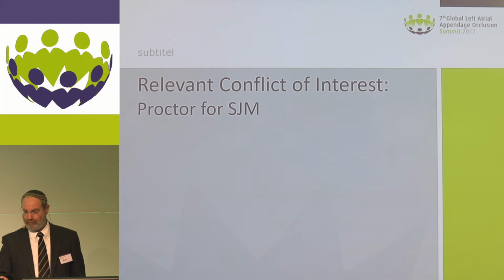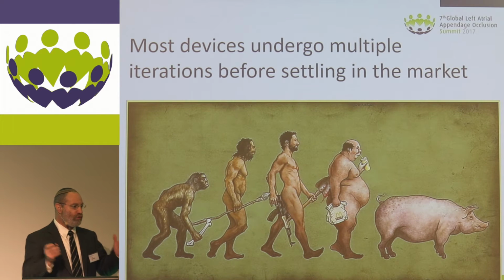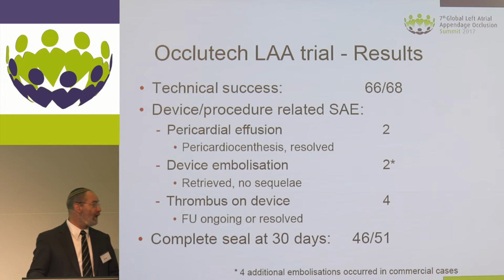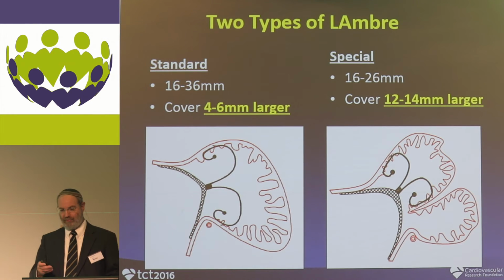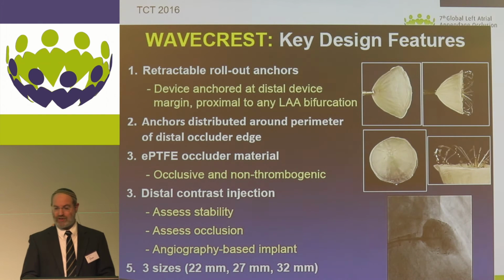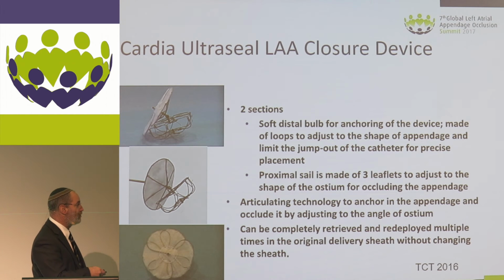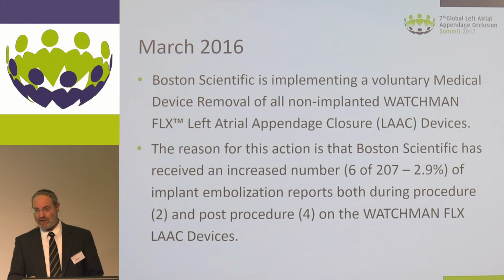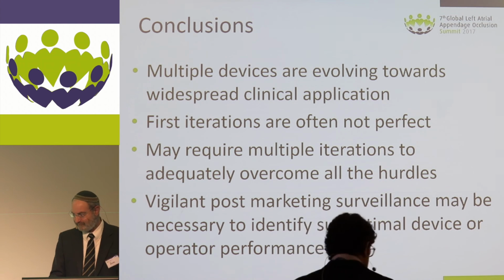David Meerkin - What’s new: new devices and new technologies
Review of new left atrial appendage occlusion devices that came to market (CE-mark) or underwent a major redesign in 2016.